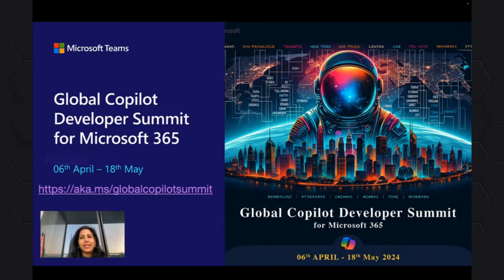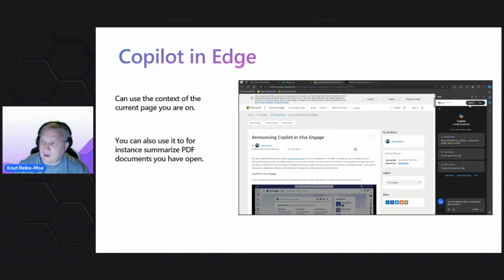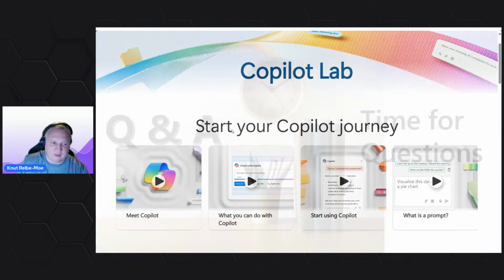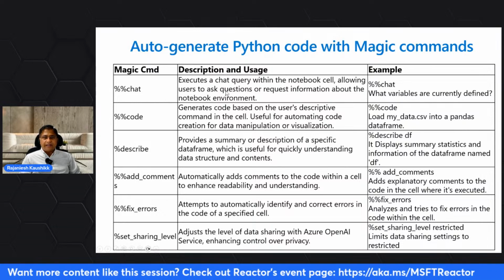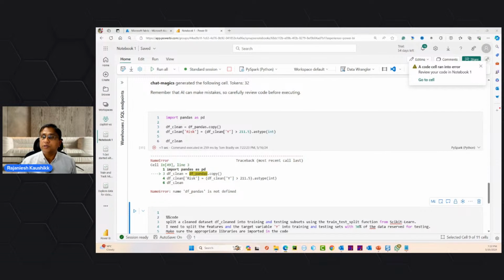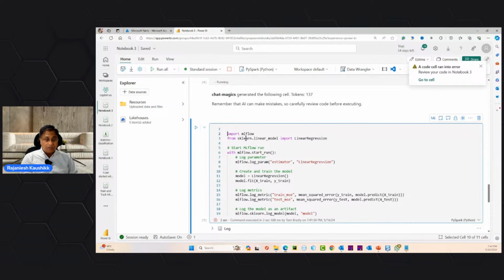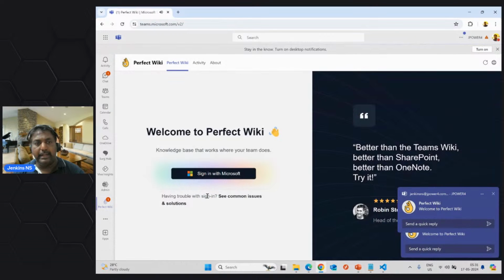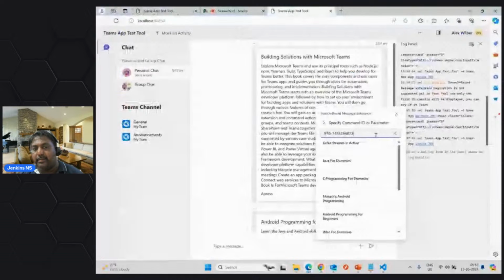Global Copilot Summit - NYC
The theme of the summit is Adopt, Extend, and Build Copilot, and it's intended for professional developers interested in learning about Copilot for Microsoft 365 Extensibility.

Agenda:
Intro and Welcome - Kamal Shree
Get started with Copilot in Edge browser - Knut Relbe-Moe
Simplifying Predictive Analytics: Unleash the Power of Microsoft Fabric Copilot - Rajaniesh Kaushikk
Extend and deploy Microsoft Teams Message extension as Copilot Plugin - Jenkins NS

[eventID:22604]